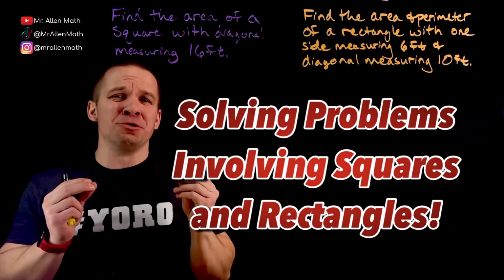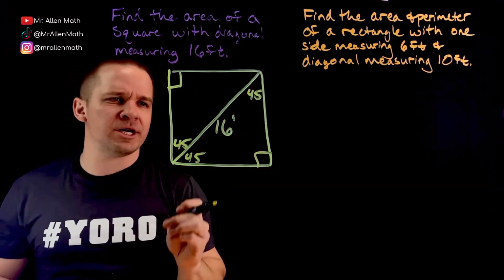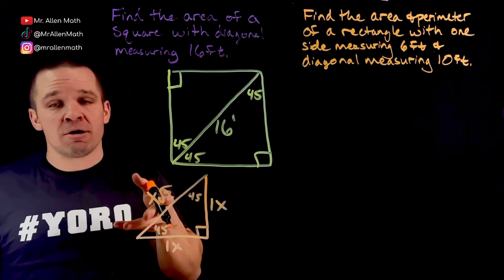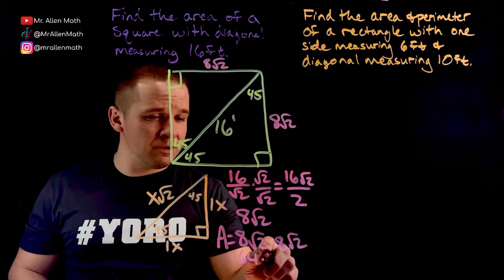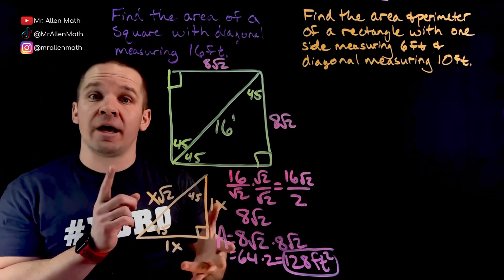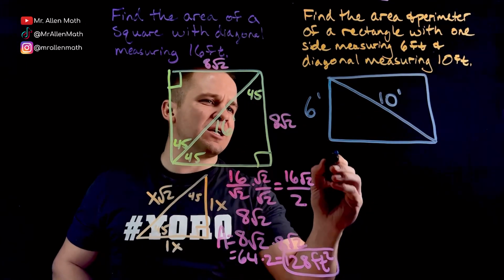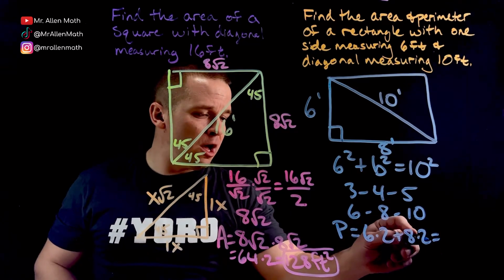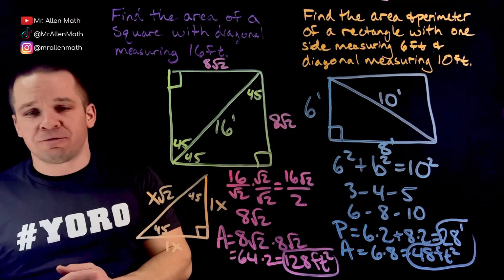Solving for Area and Perimeter of Squares and Rectangles using Properties of Quadrilaterals